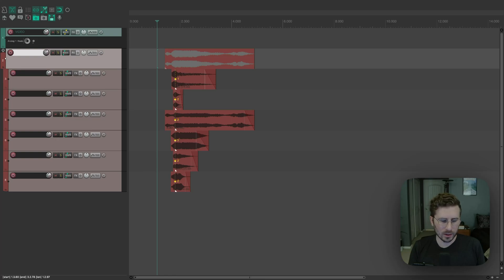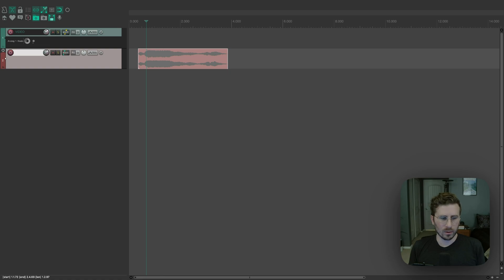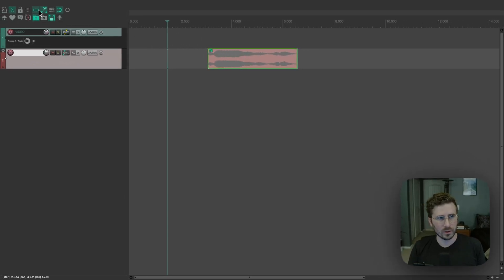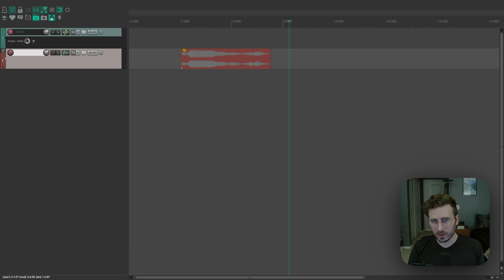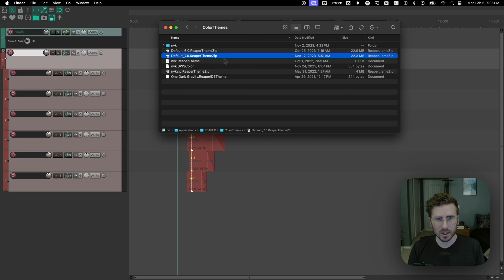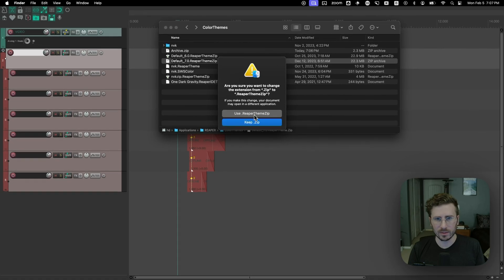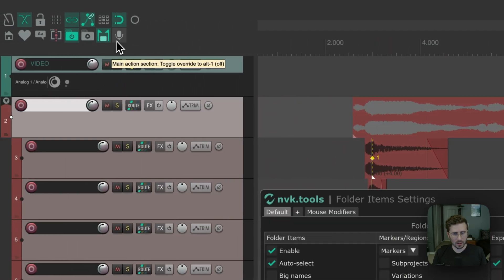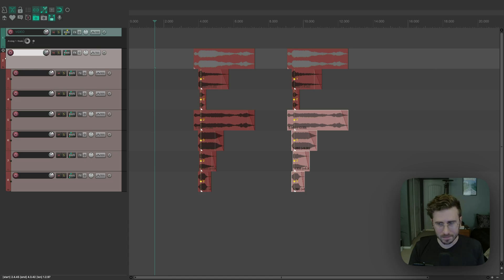Folder Items and Hidden Tracks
Explaining the issues with new Hidden Tracks feature in Reaper 7 and how it works with nvk_FOLDER_ITEMS